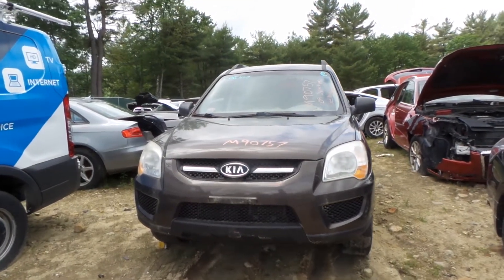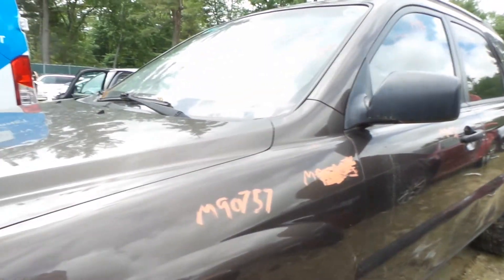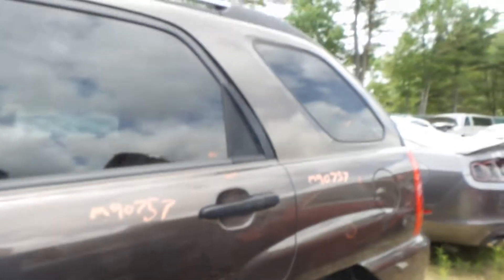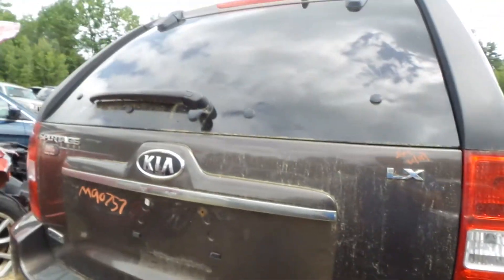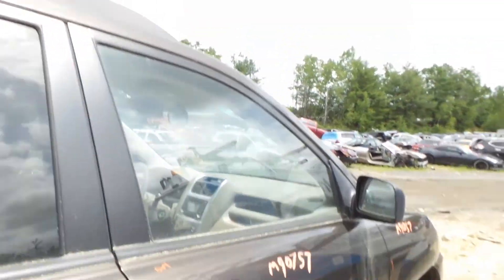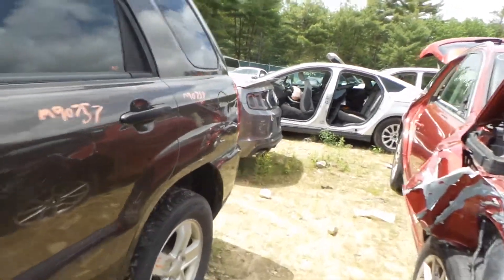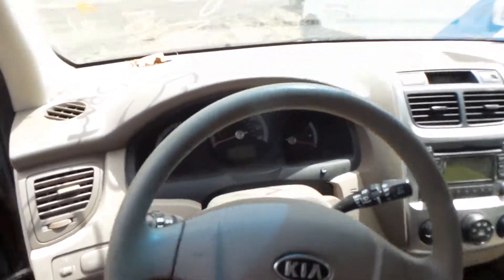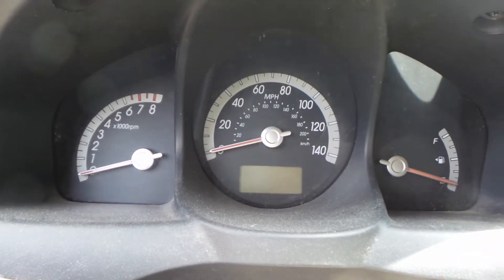Parting Out 2009 KIA Sportage | Stock # M90757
New England Auto and Truck Recyclers is parting out a 2009 KIA Sportage